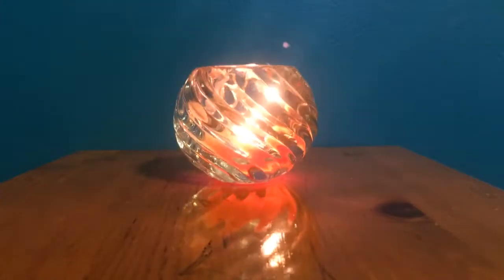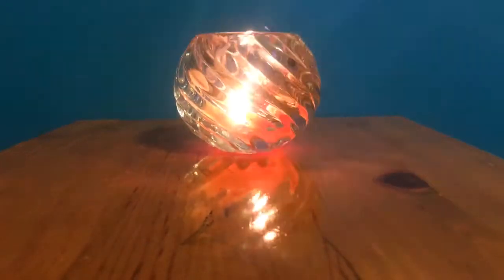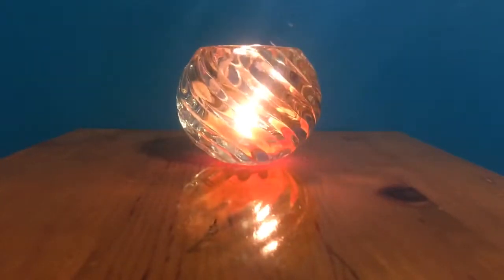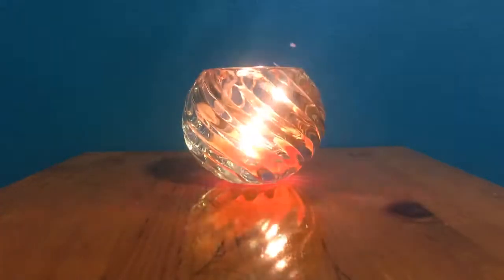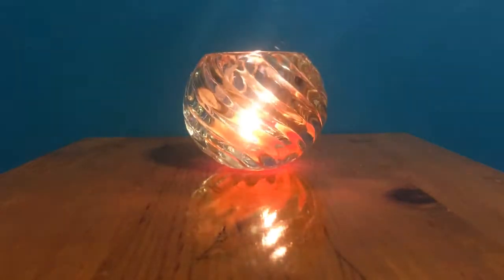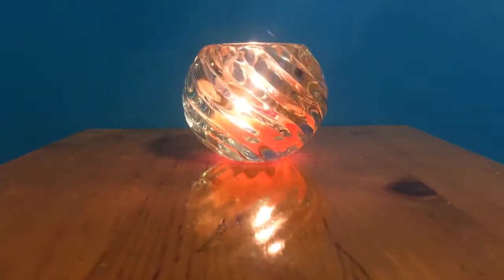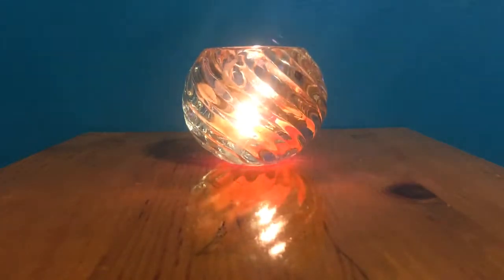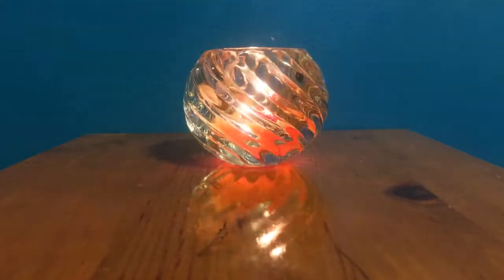Fruit Fusion Yankee Candle Review – Sampler Votive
I enjoyed trying out this little candle, and while I found out that it might not be totally for me, I appreciate knowing that.